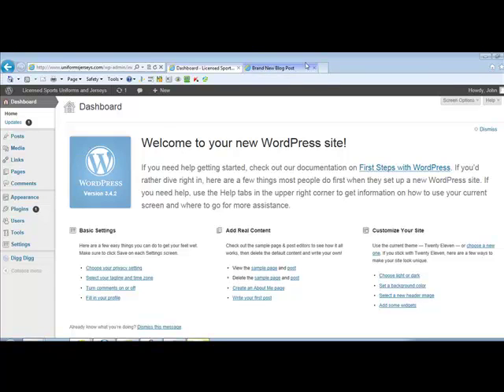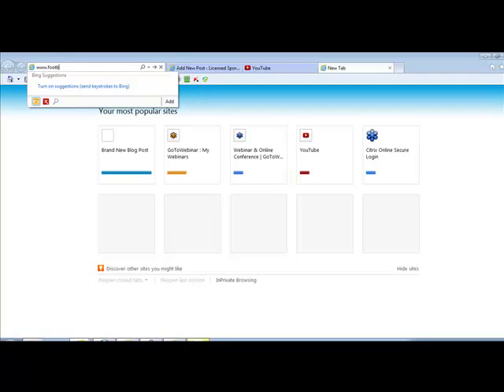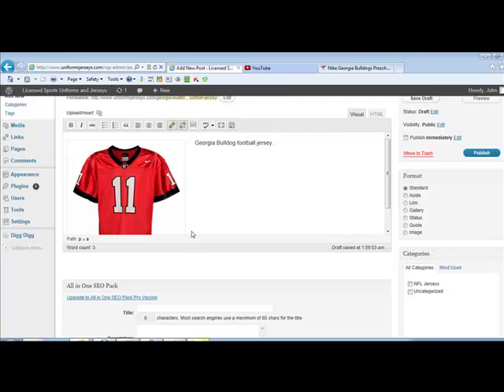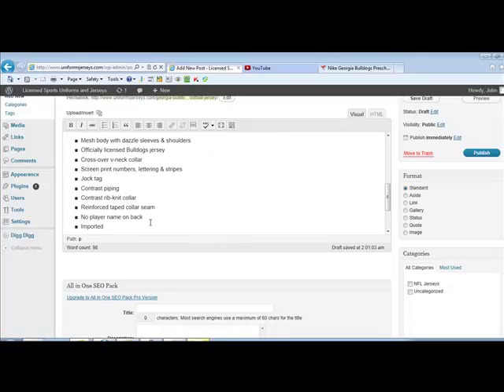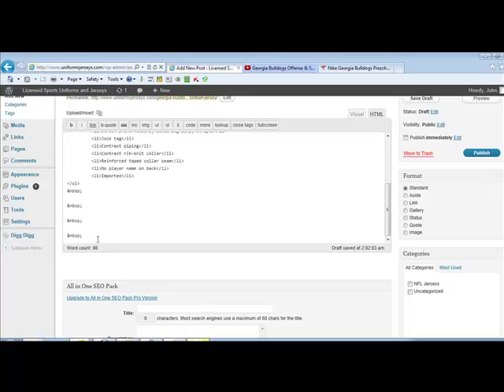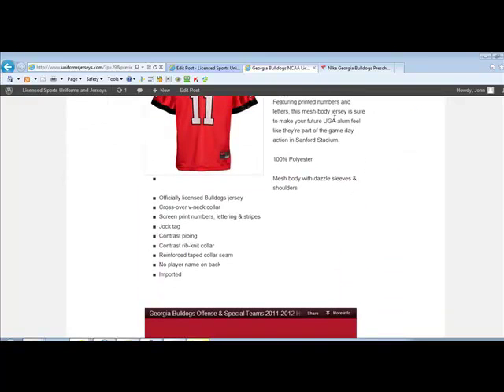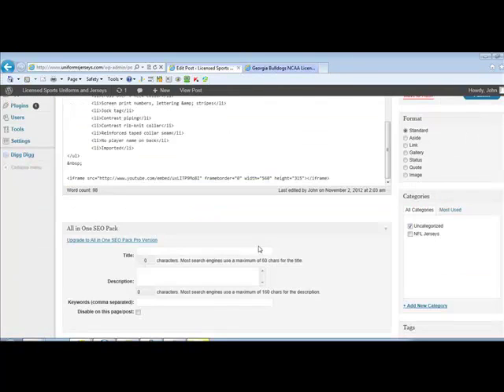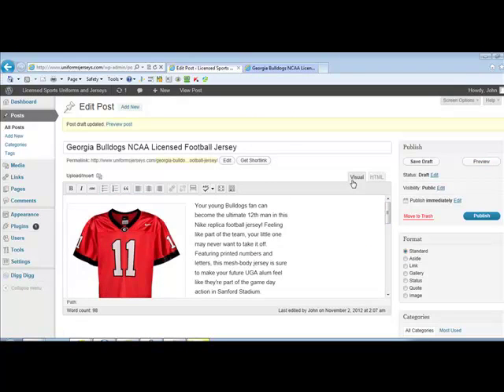Lesson 17 - Insert Video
In this lesson, you will learn how to insert videos on WordPress.This is video 17 of 21 in the series so please be sure to watch  the other videos in the series.